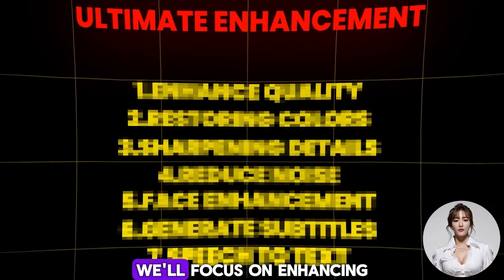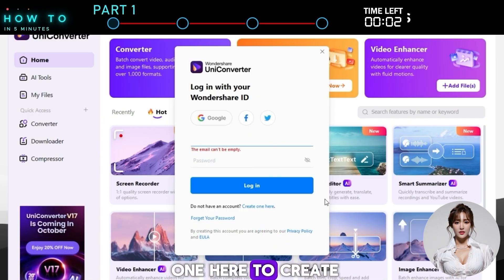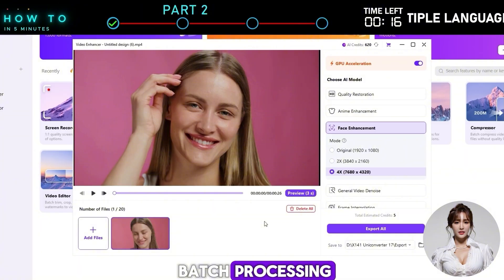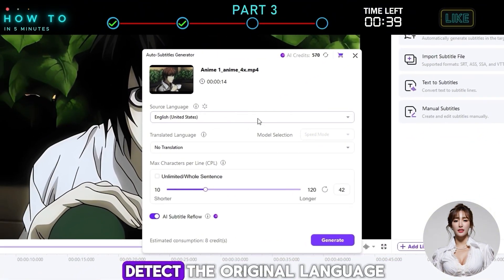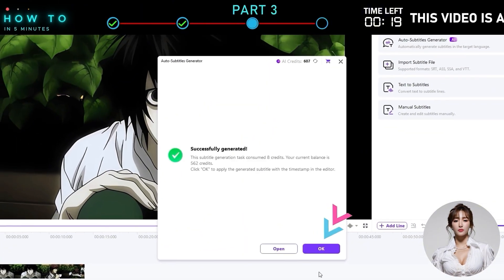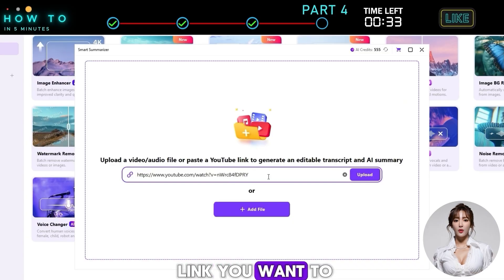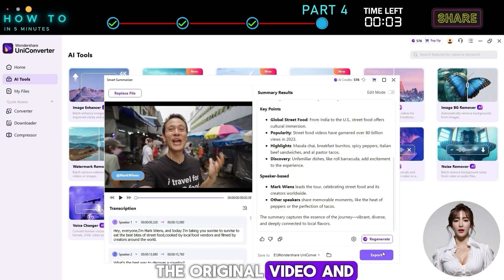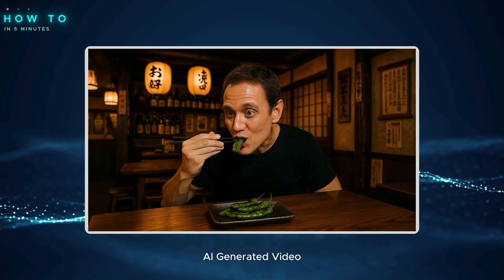Fix Blurry Sora 2 & Veo 3.1 Videos in 1 Click with AI Enhancer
Have you ever created a video with Sora 2 or Veo 3.1 and ended up with blurry, low-quality results? Don’t worry—you’re not alone. In this video, we’ll show you how to fix that problem instantly using Wondershare UniConverter 17, a powerful AI video enhancer and all-in-one multimedia tool that upgrades your footage in just a few clicks.

With UniConverter 17, you can:
✅ Enhance video quality – restore colors, sharpen details, reduce noise, and even use AI face and anime enhancers.
✅ Fix blurry AI videos – instantly improve your Sora 2 and Veo 3.1 clips.
✅ Batch process videos – save time by enhancing multiple videos at once.
✅ Auto-generate & translate subtitles – reach a global audience with accurate translations.
✅ Transcribe & summarize videos – turn speech into text and even create AI prompts.
✅ Convert and compress videos – faster than most converters out there.

In this step-by-step tutorial, you’ll learn how to:
1️⃣ Install and set up Wondershare UniConverter 17.
2️⃣ Enhance video quality with 5 different AI models.
3️⃣ Generate and translate subtitles for any video.
4️⃣ Transcribe and summarize videos into prompts for AI video agents.
5️⃣ Export your results in high quality for YouTube, TikTok, or any platform.

🚀 Whether you’re a content creator, YouTuber, or just want sharper, clearer AI videos, UniConverter 17 is the ultimate tool to take your content from blurry to brilliant.

📌 Timestamps
0:00 Fix Blurry Sora 2 & Veo 3.1 Videos
1:11 Wondershare UniConverter 17
2:11 How to Enhance AI Video Quality (5 AI Models)
3:05 Before & After Results – AI Video Enhancer
3:35 Translate & Auto-Generate Subtitles
4:40 Transcribe Videos & Create AI Prompts